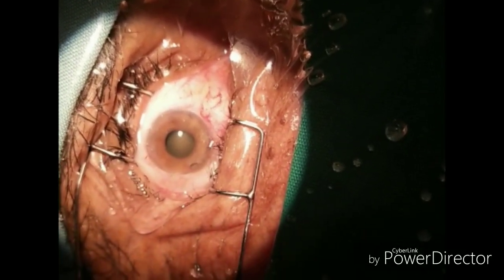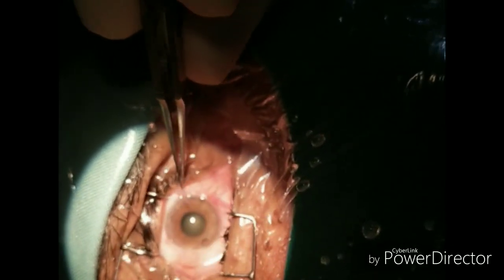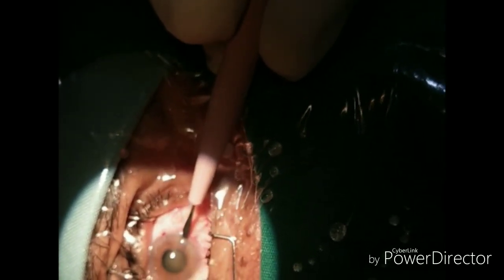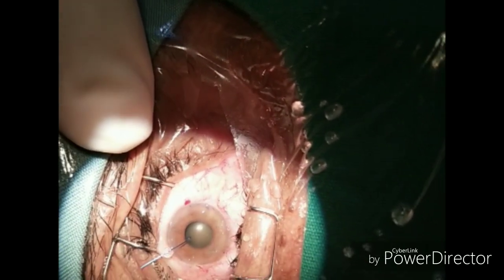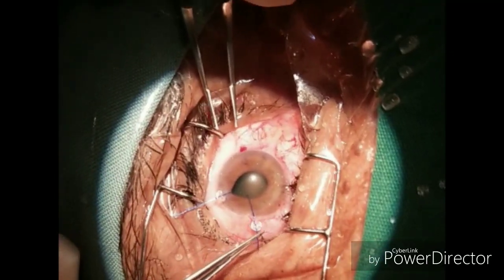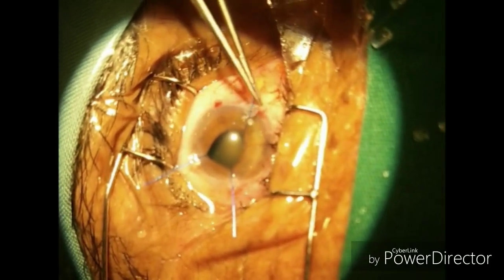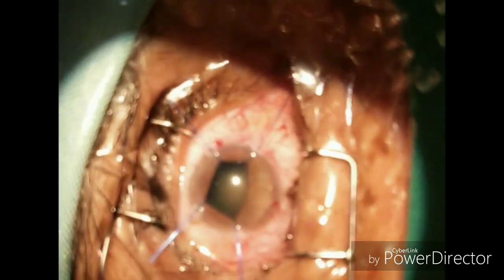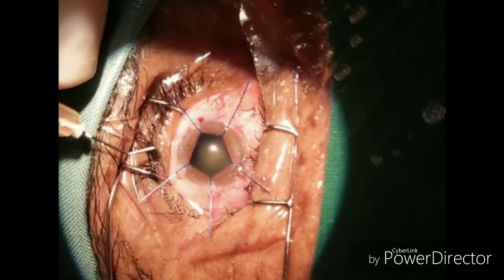How to dilate the pupil for phaco surgery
Here in this video we have shown the use of last resort Iris hooks for dilating pupil for phaco surgery. And discussed all the options that can be used for the pupil dilation .